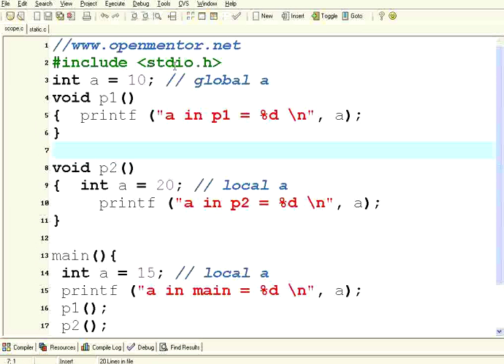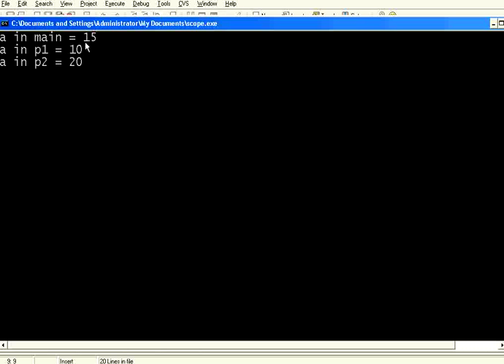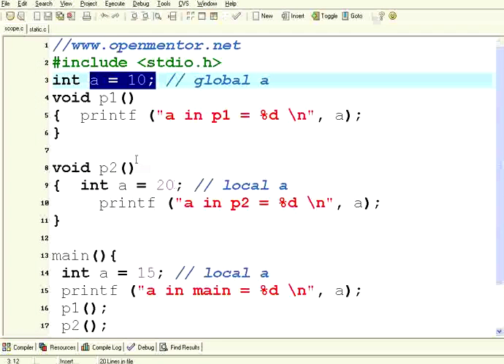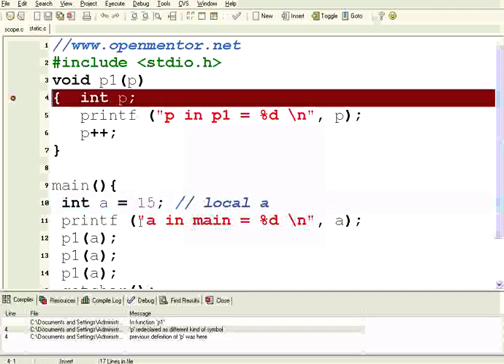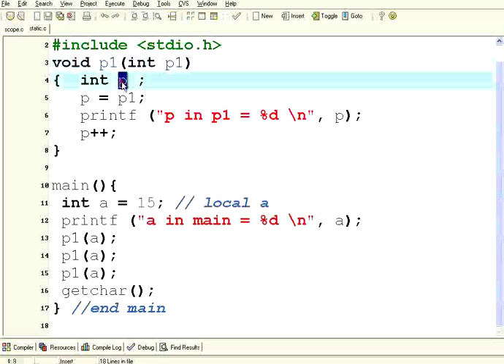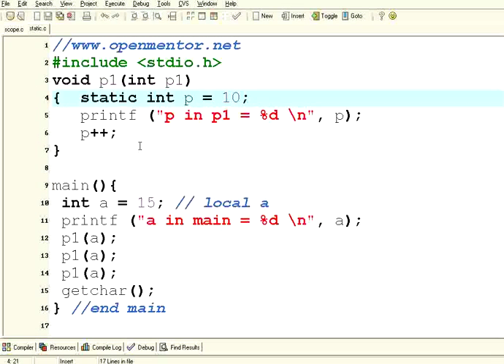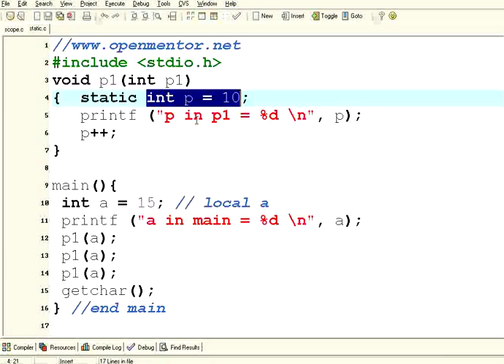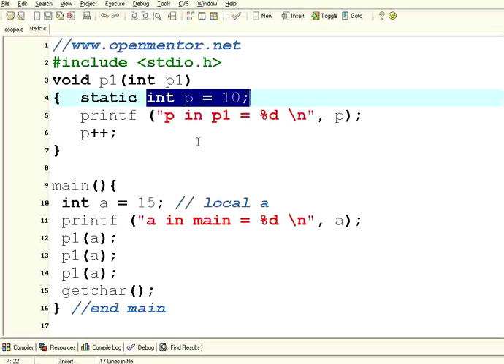C Part 13 Local Static and Global Variables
Local Static and global variables, scope, lifetime of variables